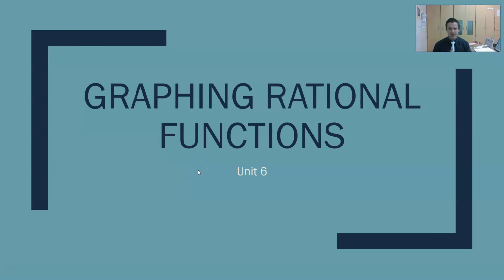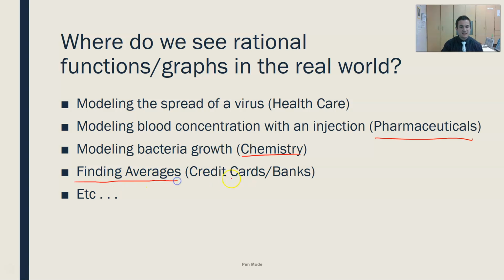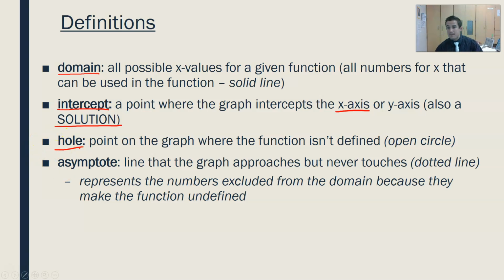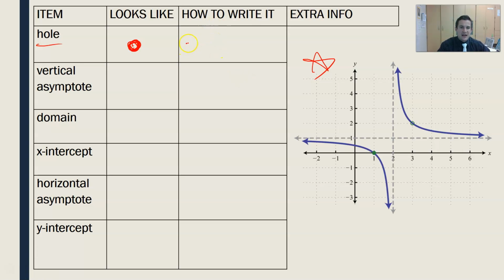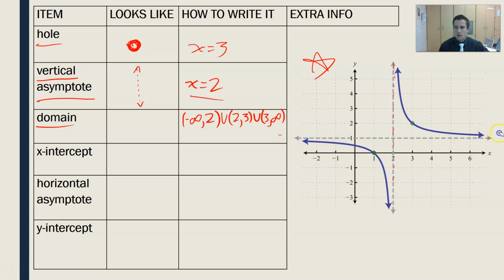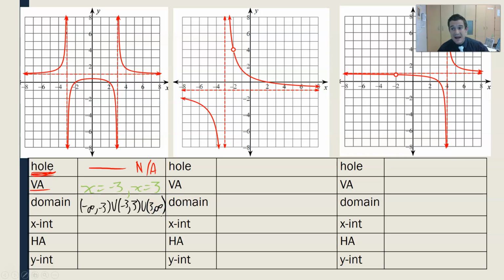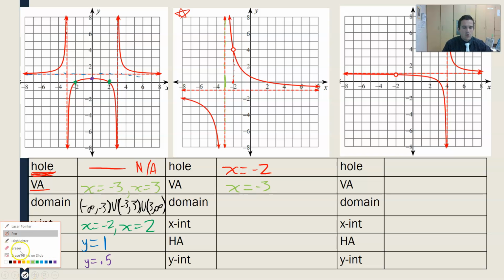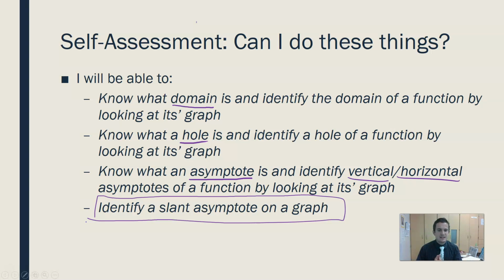Math 3, 6.1 Intro to Graphs of Rational Functions